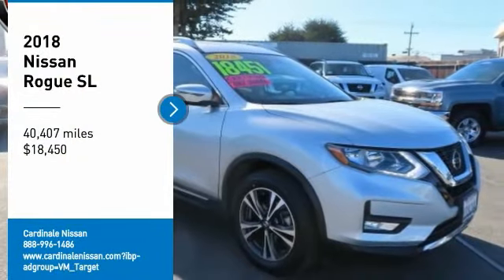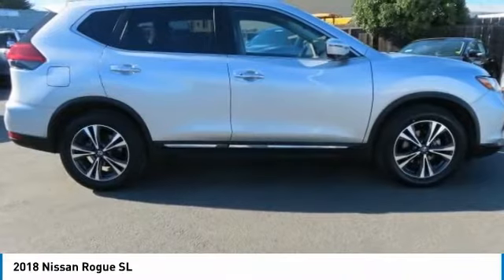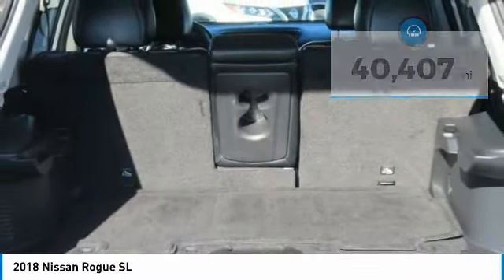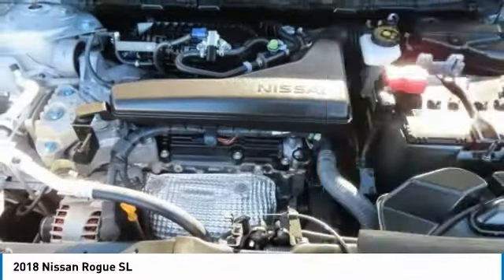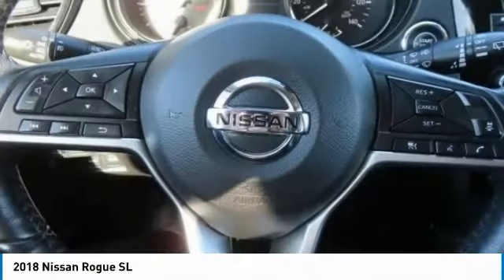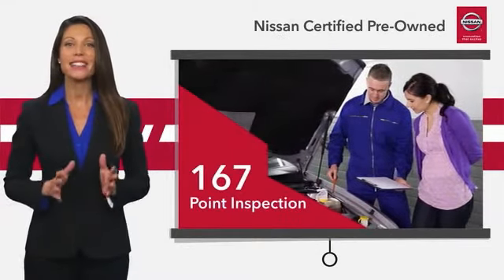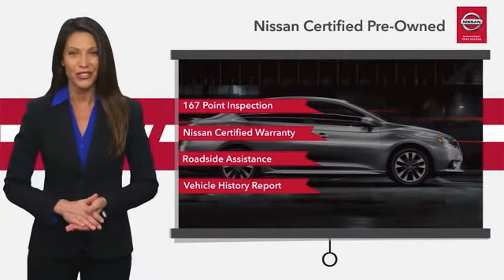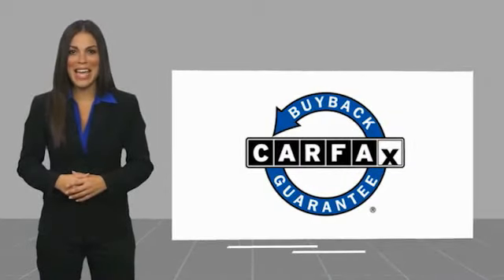2018 Nissan Rogue SL FOR SALE in Seaside, CA RQ3190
Cardinale Nissan
1661 Del Monte Blvd.